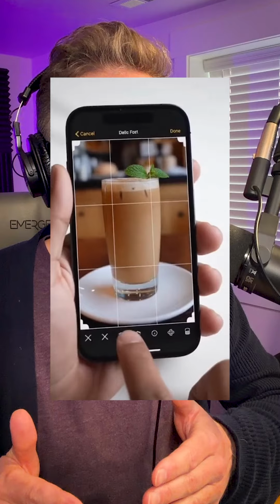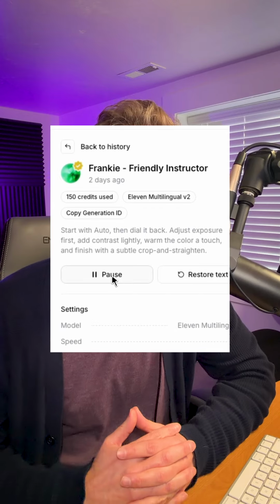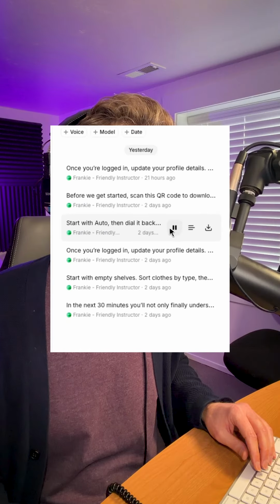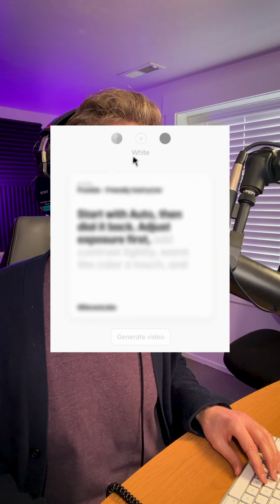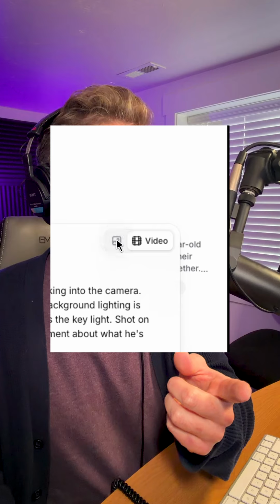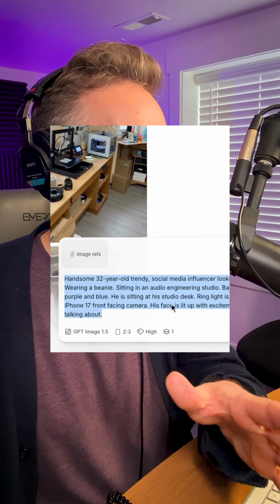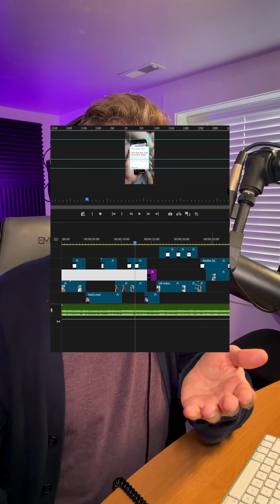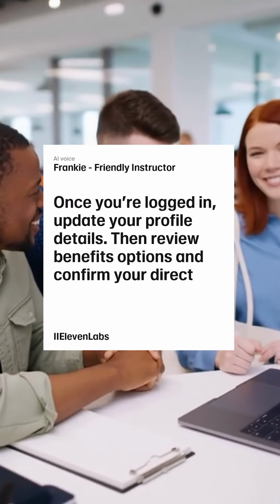ElevenLabs Video Generation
In this video, I use ElevenLabs video generation along with image generation, ElevenMusic and of course ElevenLabs voices all together in one project.